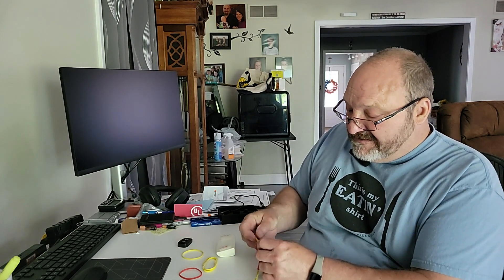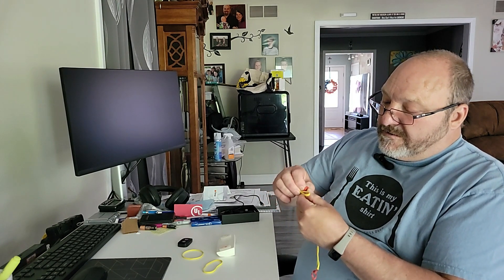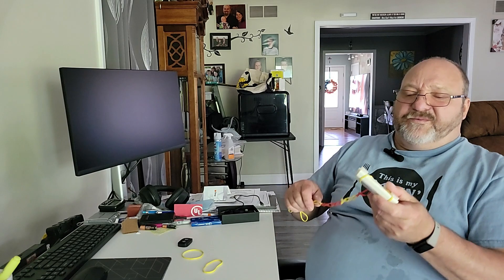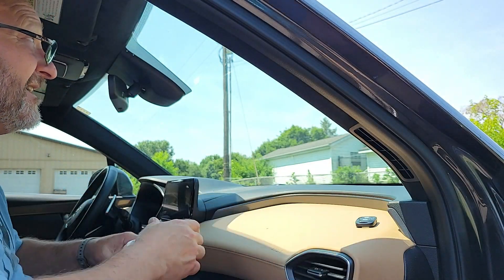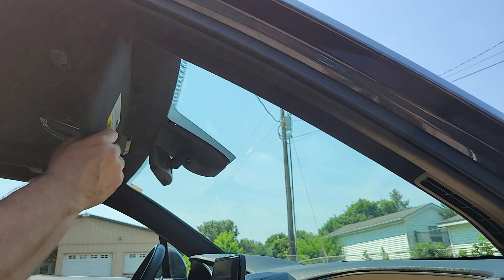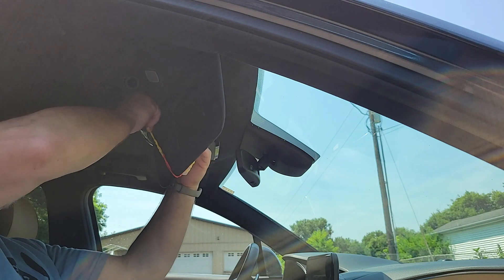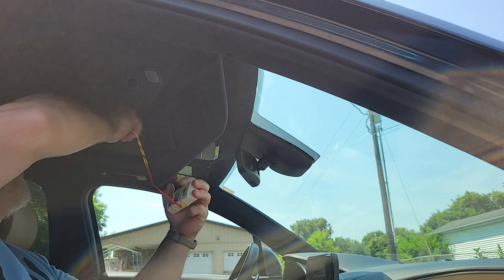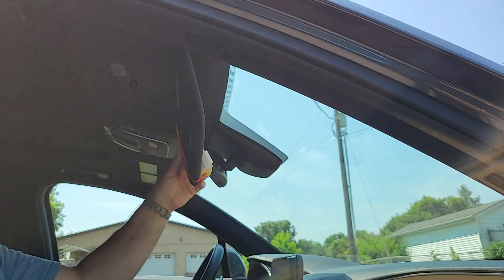E-ZPASS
Cheap simple way use your E-ZPASS without permanently mounting it to your windshield.

Leave a comment on the content and I'm open to suggestions on how to improve the channel.  Finally, pass these "No Dog Licks" videos to family, friends and acquaintances to help grow the channel and appease the YouTube algorithm.